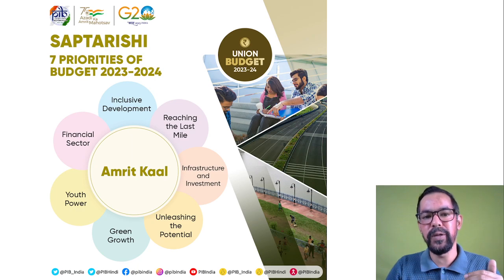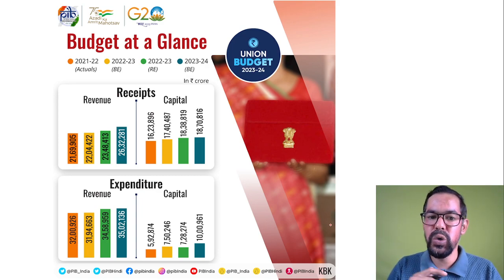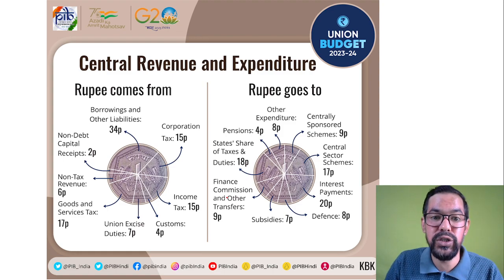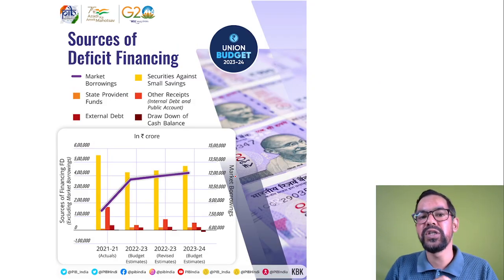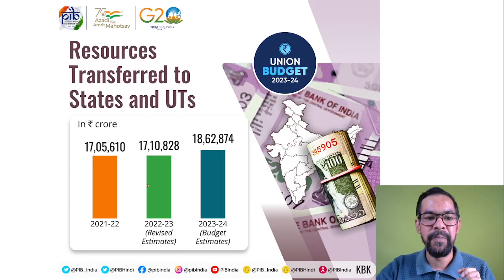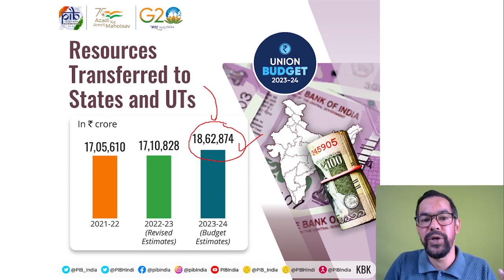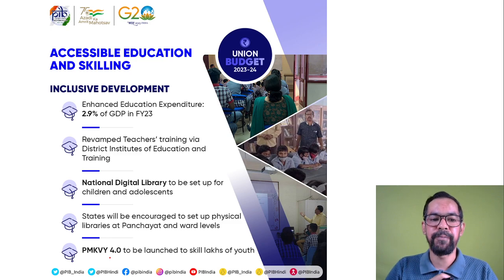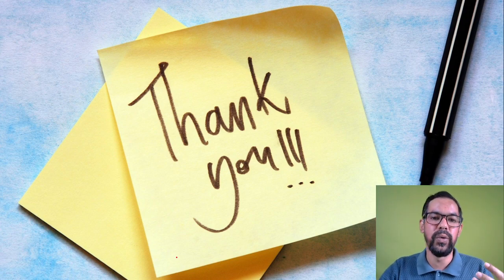Highlights of the Union Budget 2023 | 7 Priorities In Union Budget 2023 | Budget 2023-24